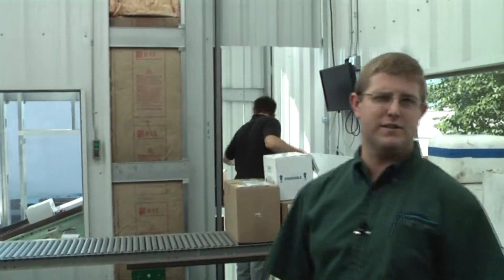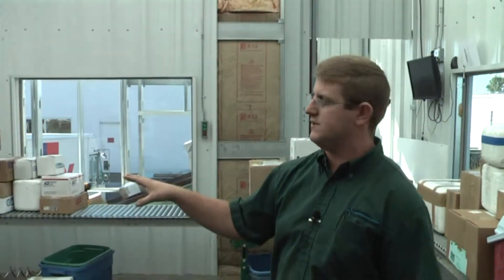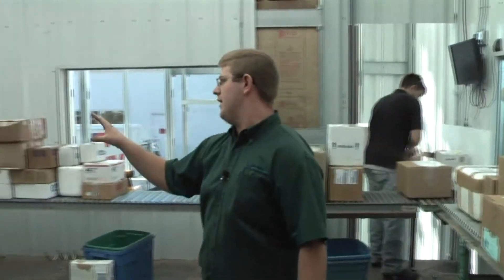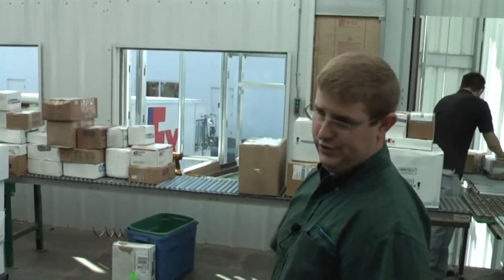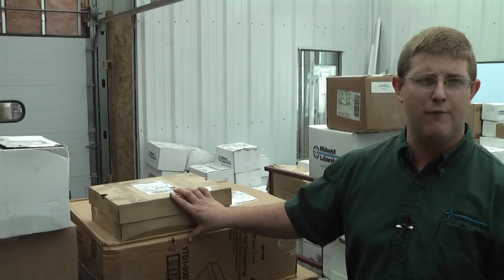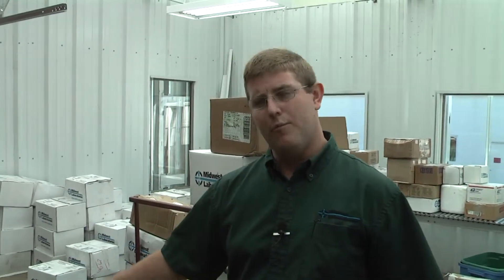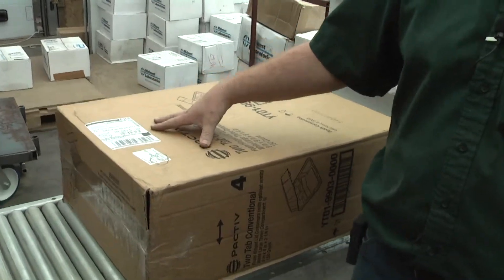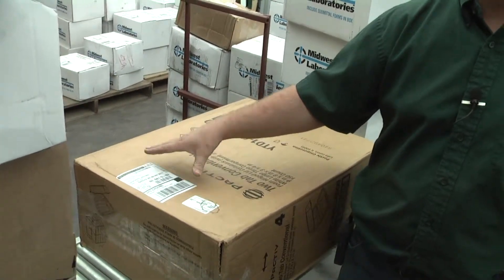Corn Stalk Lab Analysis - Receiving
Steps taken when corn stalk samples arrive at the lab.